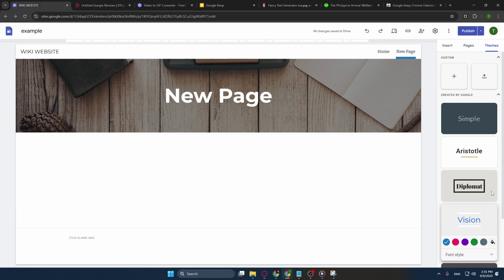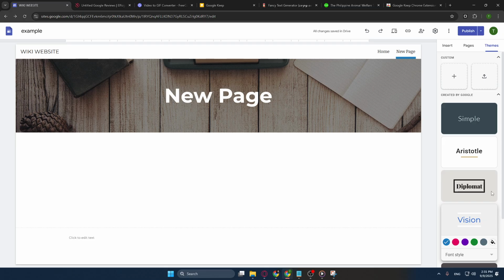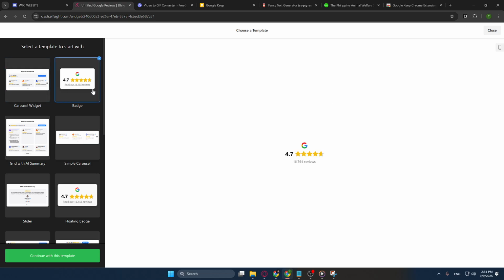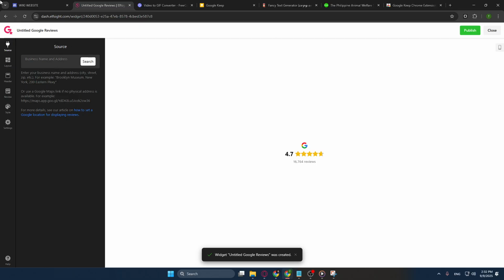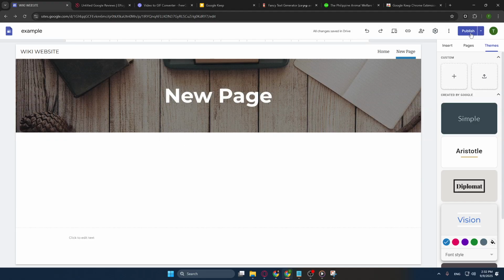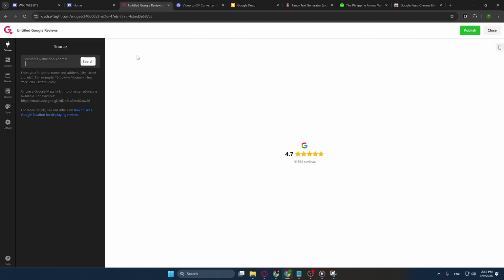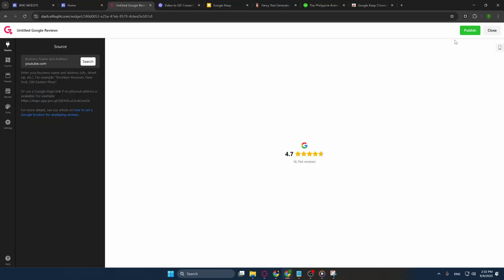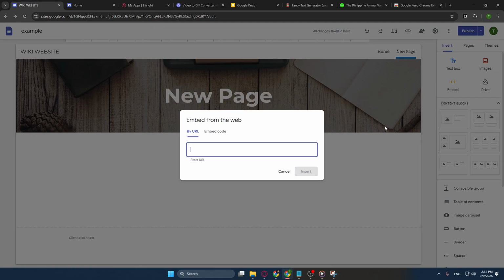How To Add Google Reviews To Google Sites (Step By Step) [2026 Guide]